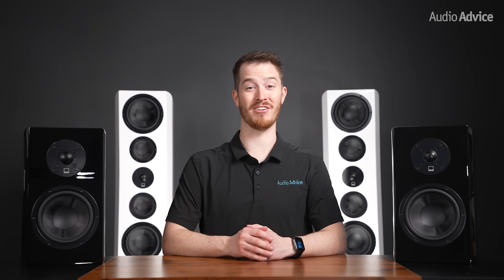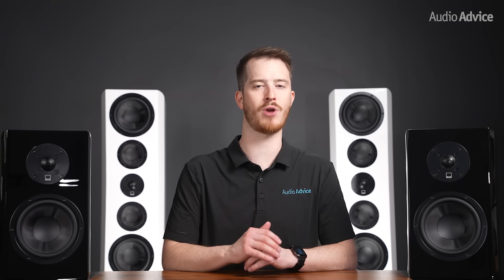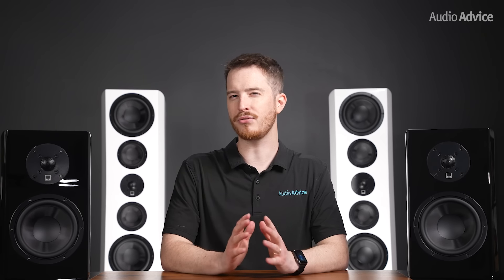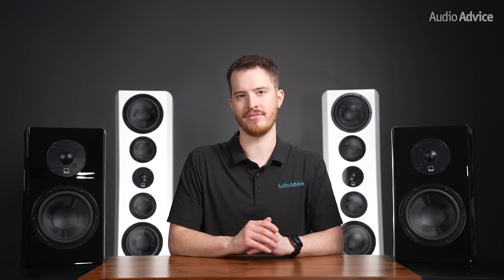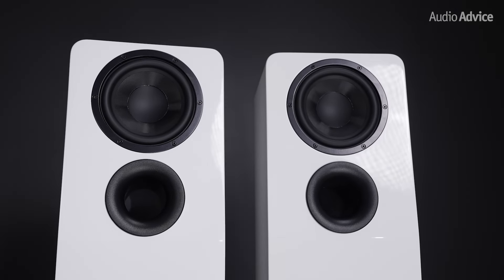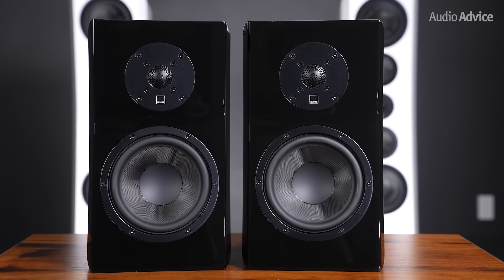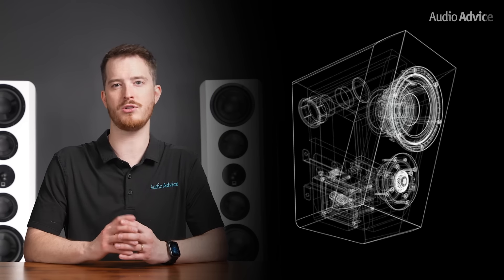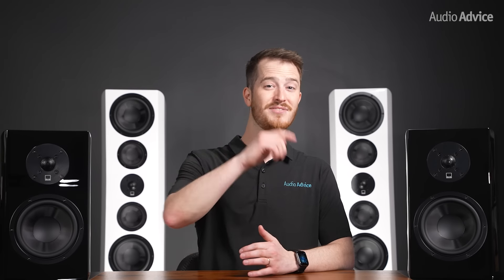SVS Ultra Evolution Speaker Series Overview 🔈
We’re big fans of SVS at Audio Advice, and their brand new Ultra Evolution line of speakers is by far the best speakers they’ve ever made! In our latest video, we’ll review everything that makes the seven new Ultra Evolution models so special and guide you on which ones might work best in your environment. Check it out now!

0:00 Introduction
0:29 Overview
1:03 Features & Technology
6:31 SVS Ultra Evolution Pinnacle
7:47 SVS Ultra Evolution Titan
8:36 SVS Ultra Evolution Tower
9:20 SVS Ultra Evolution Bookshelf
10:17 SVS Ultra Evolution Nano
11:11 SVS Ultra Evolution Elevation
12:08 SVS Ultra Evolution Center
12:55 Overall Recommendation